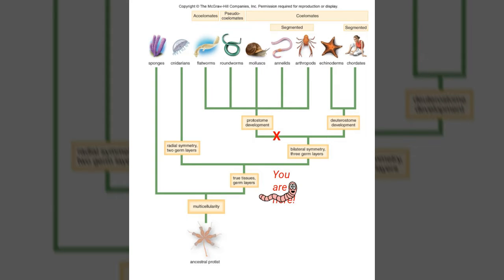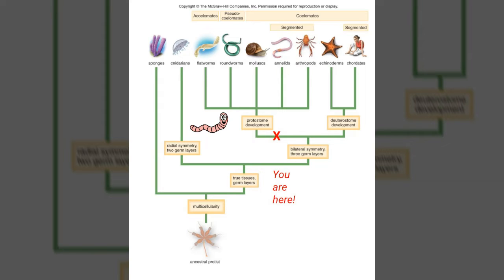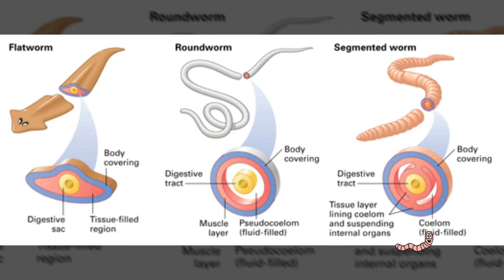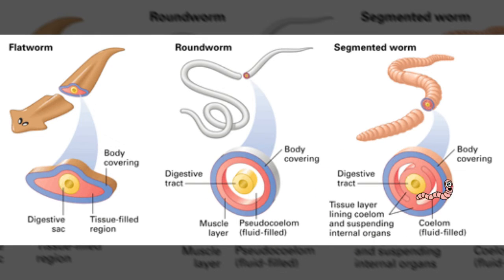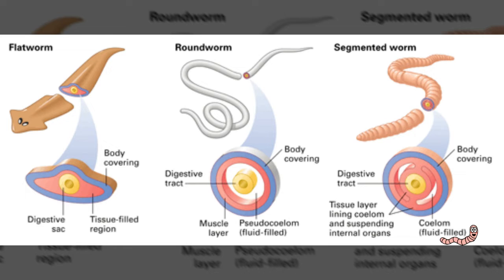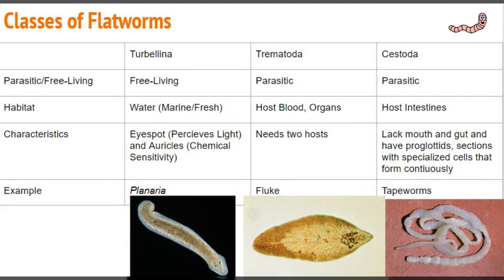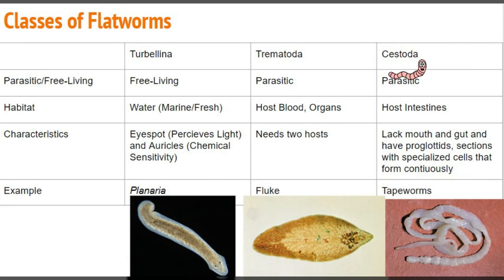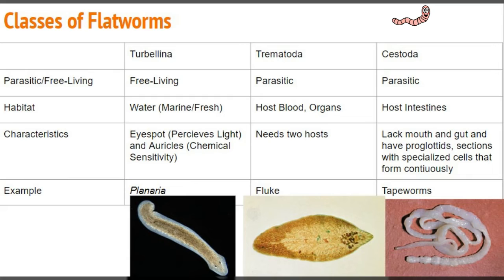All About Simple Worms! part 1/2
All about our lovely friends- or foes- worms! This video only covers simple worms: flatworms (Platyhelminthes)